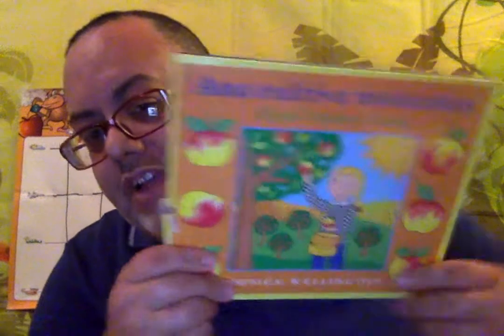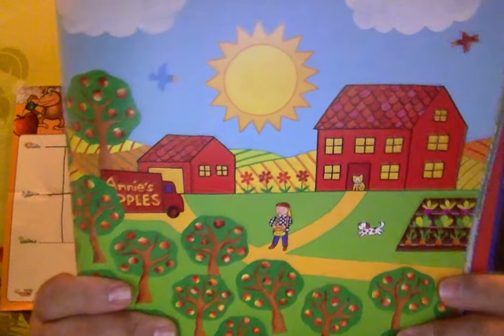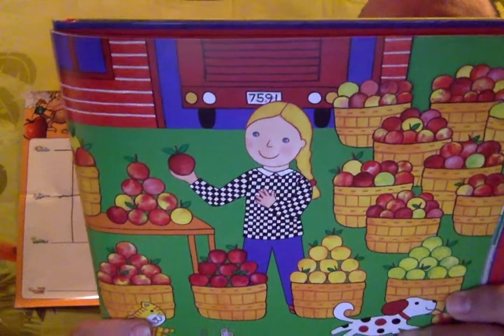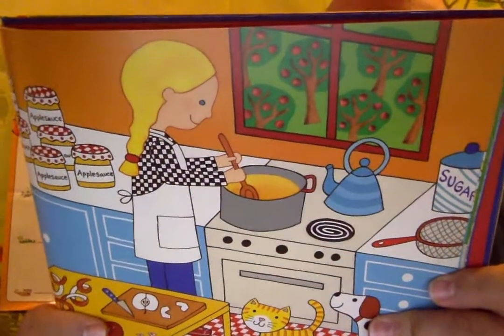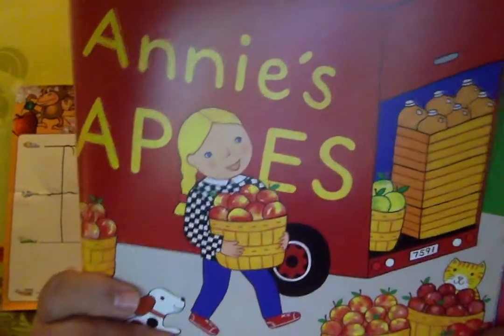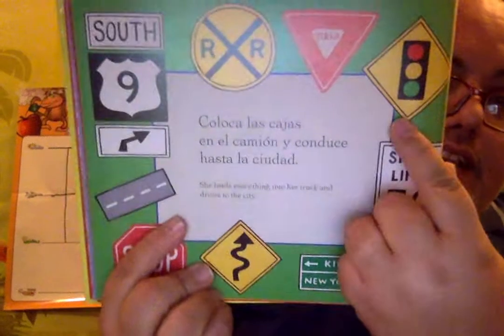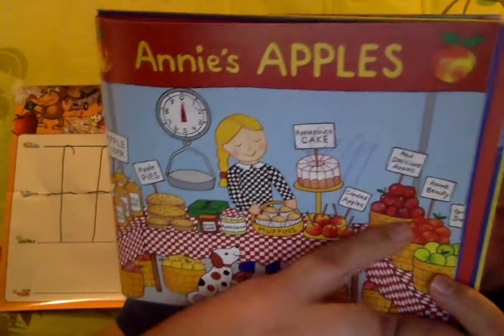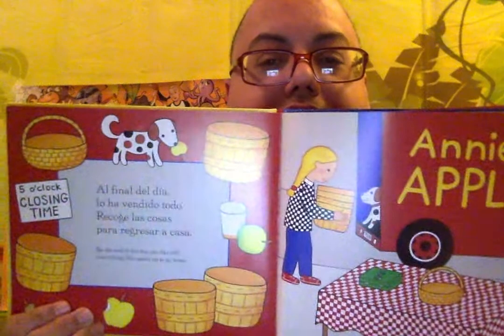Apple Farmer Annie by Monica Wellington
The video is for preschoolers at Grand Avenue School listen to the teacher read aloud a fiction story about a character named Annie that works in her apple orchard. Scholars will discover many types of food made from apples. They can make a text to self connection with a farmer's market to get fresh produce.